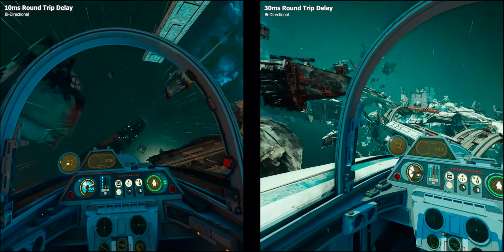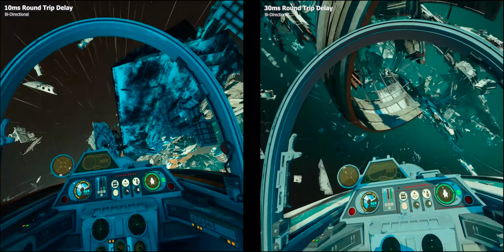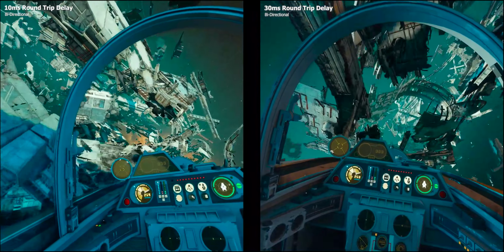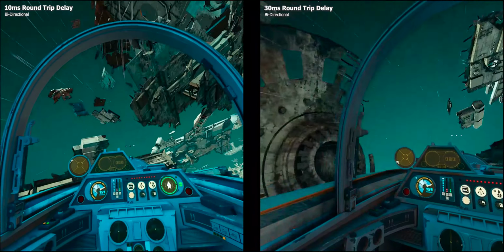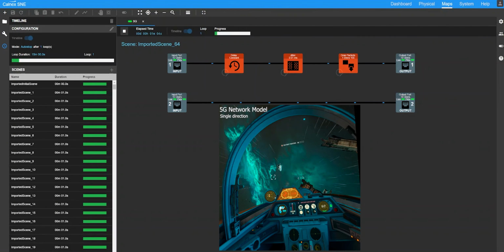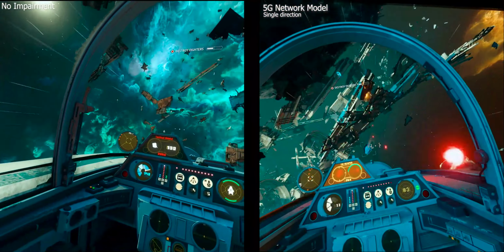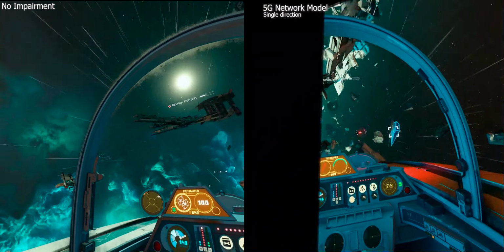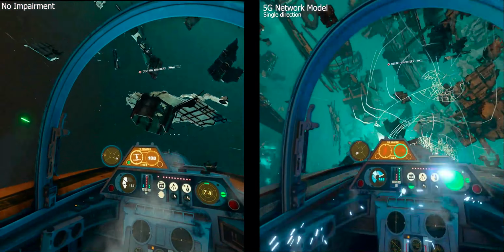SNE VR Example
SNE VR video